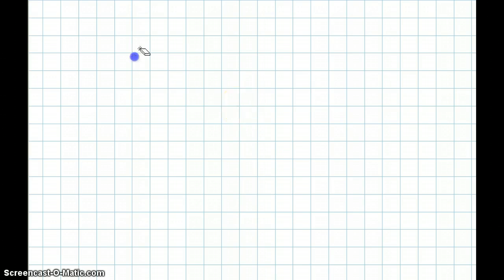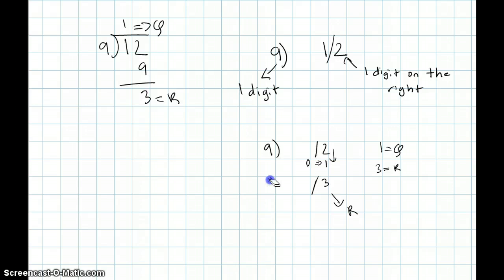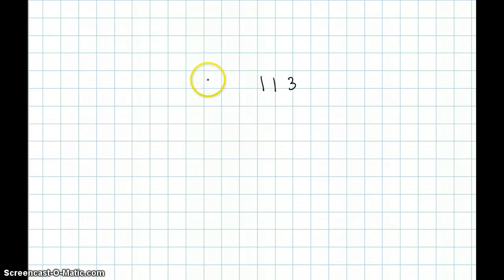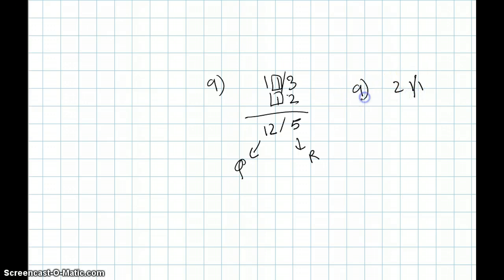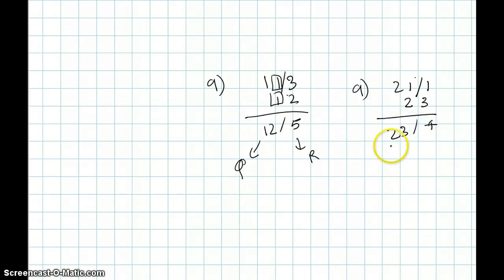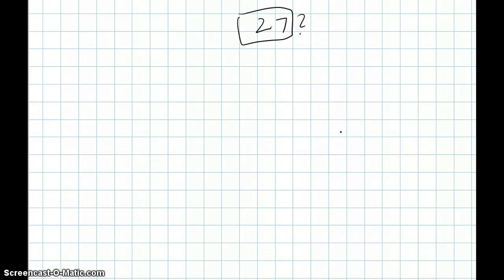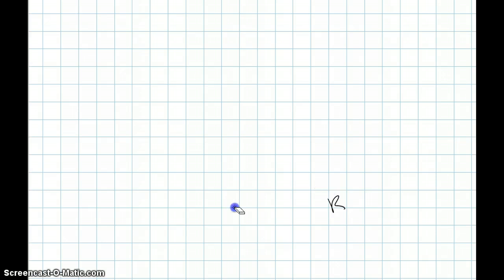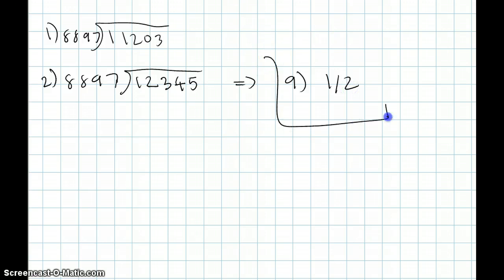Vedic Mathematics - Division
In this video, I will cover another topic using Vedic Mathematics which is division.